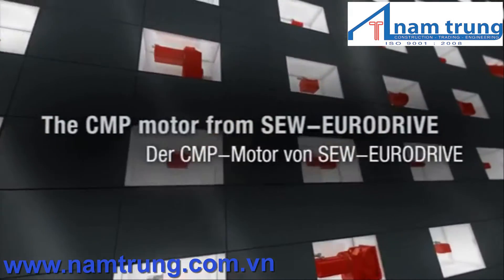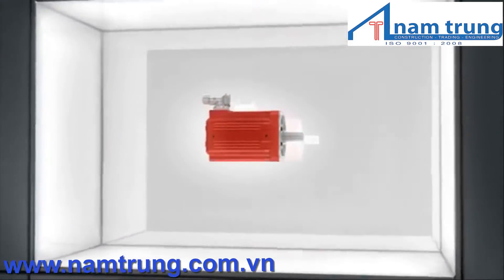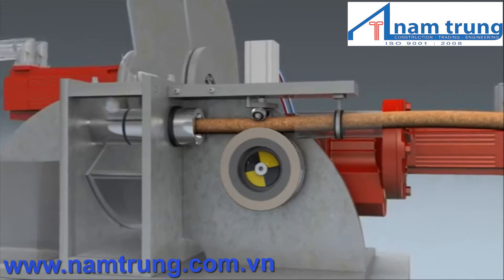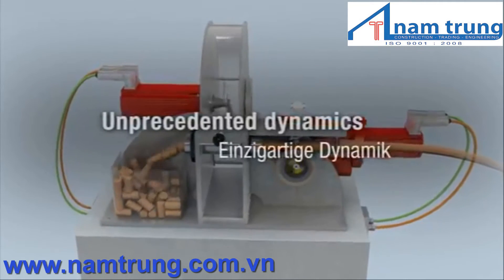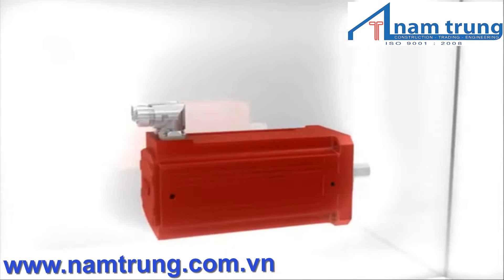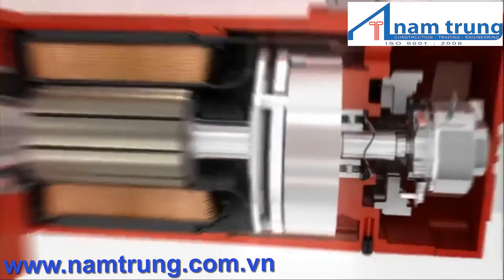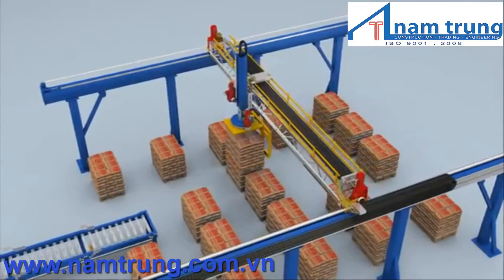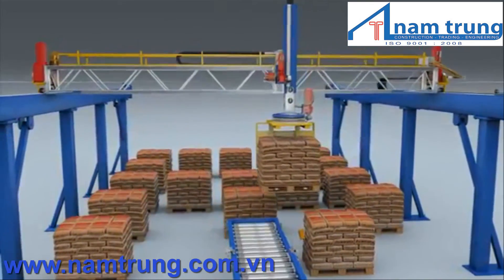SEW EURODRIVE - ỨNG DỤNG ĐỘNG CƠ (MOTOR) GIẢM TỐC SEW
ĐỘNG CƠ GIẢM TỐC SEW là ĐỘNG CƠ SEW + HỘP GIẢM TỐC SEW

GIỚI THIỆU SEW EURODRIVE
SEW EURODRIVE được thành lập vào năm 1931 với tên gọi ban đầu là Nhà máy sản xuất động cơ điện miền nam nước Đức (Süddeutsche Elektromotoren – Werke – viết tắt là SEW) bởi Christian Pähr. Năm 1945 quyền lãnh đạo được chuyển sang Ernst Blickle, một trong những thành viên sáng lập công ty. Năm 1983 thành lập SEW-EURODRIVE INC tại Lyman, USA và đến năm 1989 thì hình thành SEW-EURODRIVE group. Motor SEW, hộp số SEW và biến tần SEW có mặt trong các cơ cấu chuyển động của hầu hết các lĩnh vực của đời sống và công nghiệp. SEW là nhà cung cấp các sản phẩm:
- Động cơ giảm tốc SEW EURODRIVE
- Hộp giảm tốc SEW EURODRIVE
- Biến tần SEW EURODRIVE
- Vành răng công nghiệp SEW EURODRIVE
SEW-EURODRIVE với hơn 80 năm kinh nghiệp trong ngành sản xuất sản phẩm truyền động dành cho công nghiệp, 45 nhà máy trên toàn thế giới, 5 trung tâm nghiên cứu công nghệ, 15 dòng sản phẩm, 75 sản phẩm. sew-eurodrive hiện diện trong hầu hết mọi truyển động trong đời sống trên toàn thế giới. Với kinh nghiệm, giải pháp truyền động. sew-eurodrive là một trong những nhà sản xuất hàng đầu trên thế giới về sản phẩm truyền động.

Với kinh nghiệm của nhà sản xuất hàng đầu trong kỹ thuật truyền động, SEW EURODRIVE Việt Nam luôn mang đến cho khách hàng sự tin cậy về kiểu dáng, chất lượng, tuổi thọ dựa vào công nghệ sản xuất tiên tiến, các tiêu chuẩn chất lượng khắt khe và đội ngũ dịch vụ chuyên nghiệp.
Sản phẩm của SEW EURODRIVE phục vụ cho mọi ứng dụng truyền động trong các ngành công nghiệp như:
Ngành Công nghiệp nước đóng chai , Chế biến thực phẩm, Chế biến thủy sản, Thuốc lá, Chế biến đường, Công nghiệp sản xuất giấy, Chế biến cao su và nhựa tổng hợp, Công nghiệp dược phẩm, Công nghiệp tinh chế hóa chất, Công nghiệp chế biến gỗ, Công nghiệp điện tử, Chế biến thức ăn gia súc...

Công ty TNHH Nam Trung tự hào là đại diện chính thức hơn 20 năm nay của SEW EURODRIVE, chuyên cung cấp tất cả các loại ĐỘNG CƠ GIẢM TỐC, HỘP GIẢM TỐC, BIẾN TẦN, PHỤ TÙNG SEW EURODRIVE với chất lượng tốt nhất, giao hàng nhanh nhất, dịch vụ hậu mãi tốt nhất và giá thành cạnh tranh nhất.
Để biết thêm thông tin chi tiết vui lòng ghé